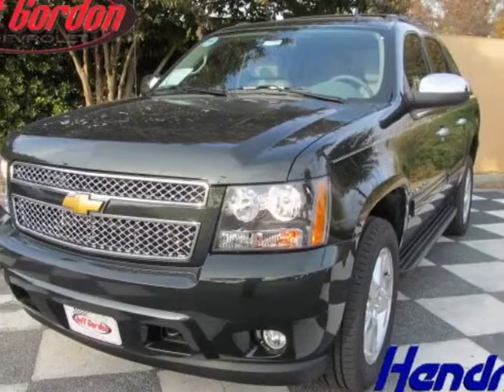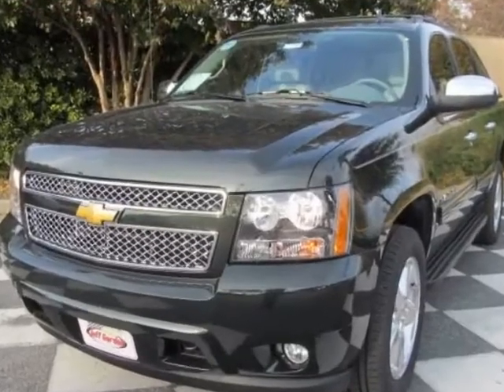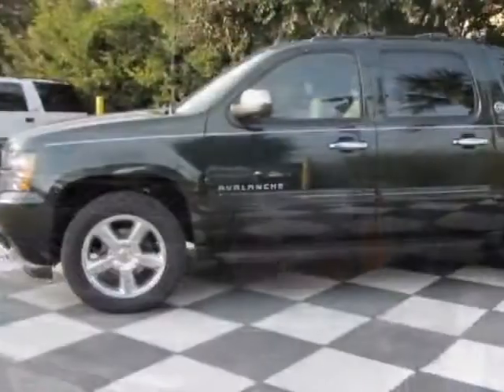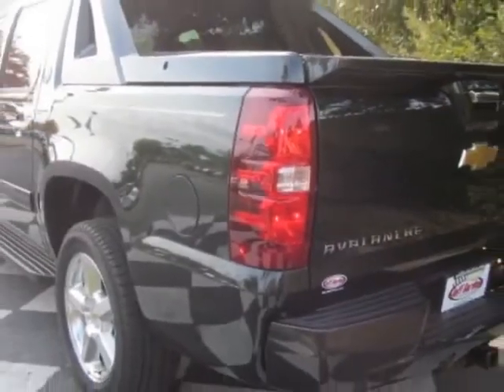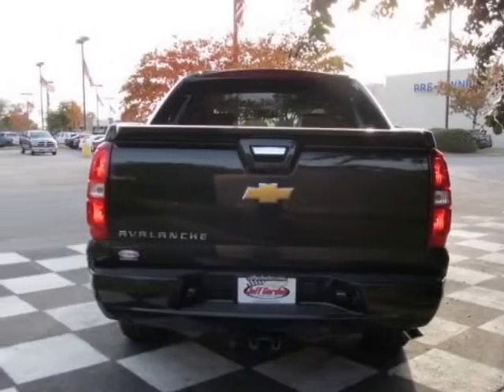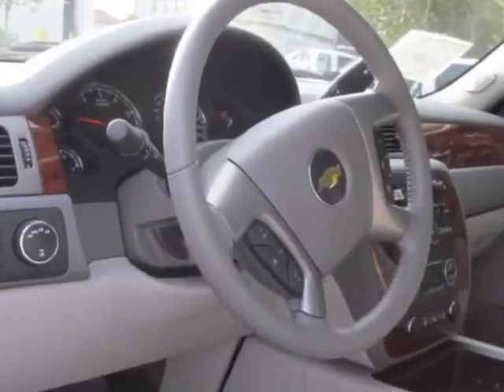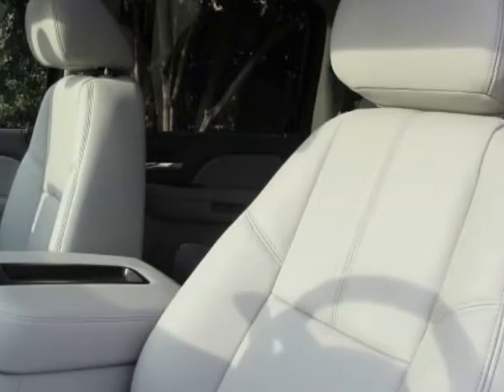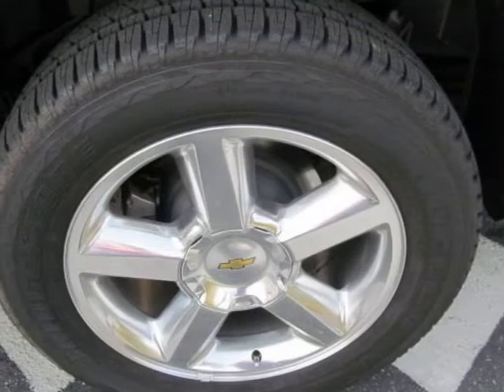2013 Chevrolet Avalanche 4WD Crew Cab LT Truck - Wilmington, NC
Jeff Gordon Chevrolet, Wilmington, NC - Chevrolet Avalanche LT